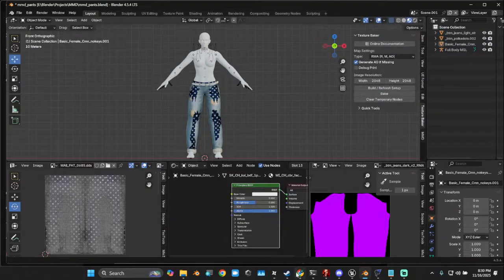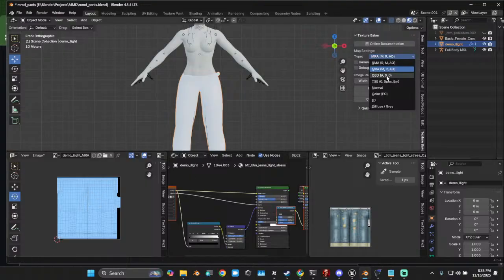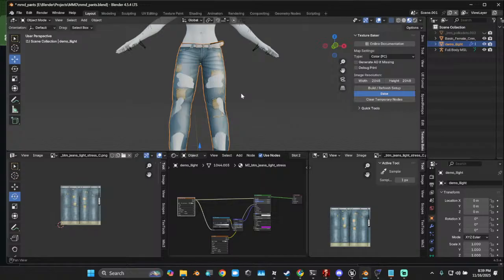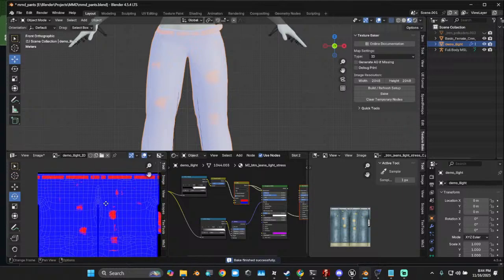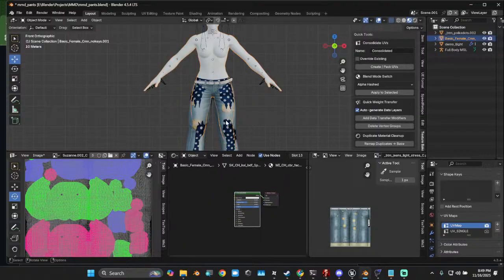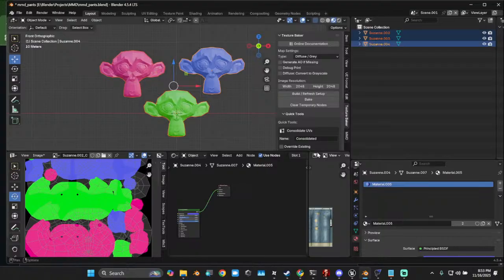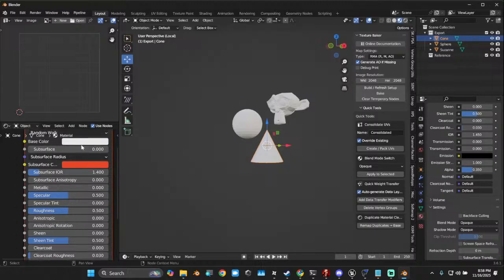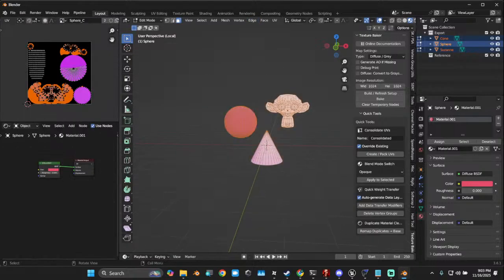T8 Modding - Texture Baker (new) + Quick Tools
0:16 - Get and install add-on
1:08 - Texture Baker Demo
14:32 - Quick Tool Consolidate UVs Demo
18:25 - Quick Tool Weight Transfer Demo
23:11 - Quick Tool Duplicate Material Cleanup
26:34 - Blender 3.6 Install and Blend Mode Demo